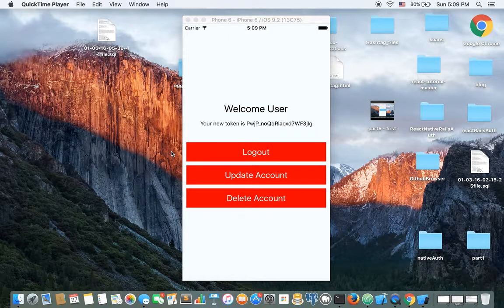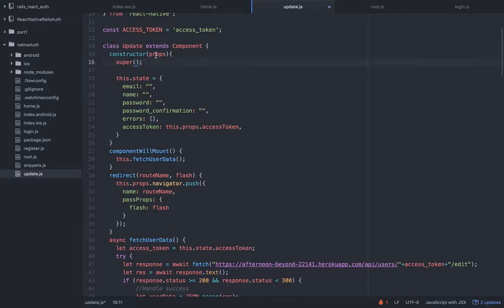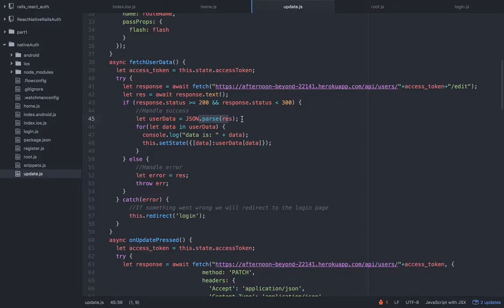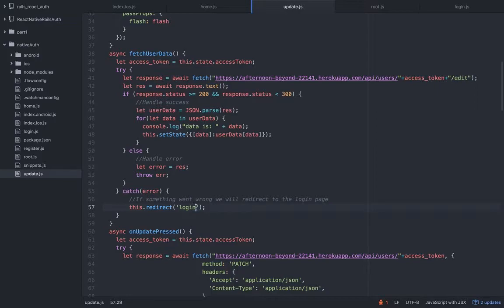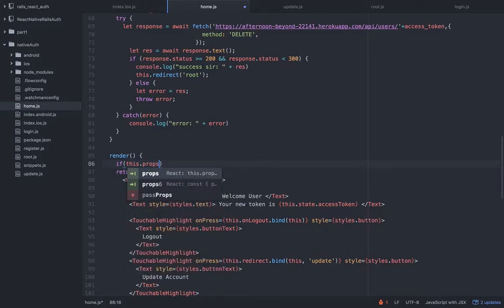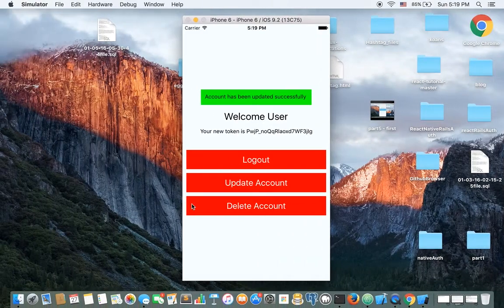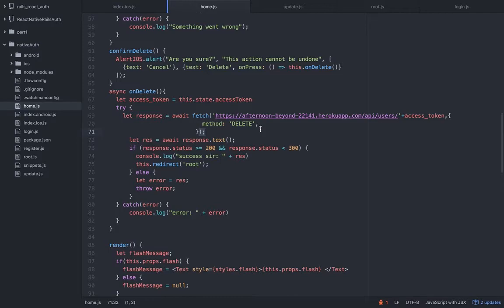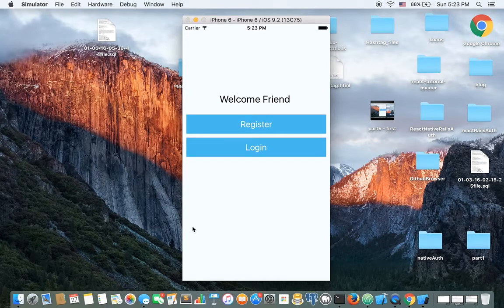React Native Registration Part 6 - Update, delete, goodbye :)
This is the final step. Sorry for voice/quality problems. This is still new to me. Any advice in that aspect would be helpful.